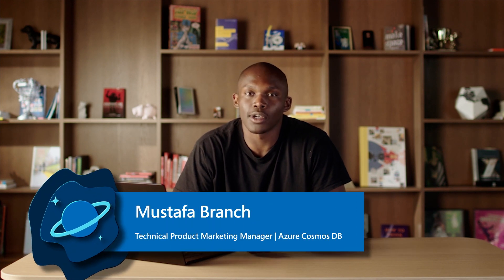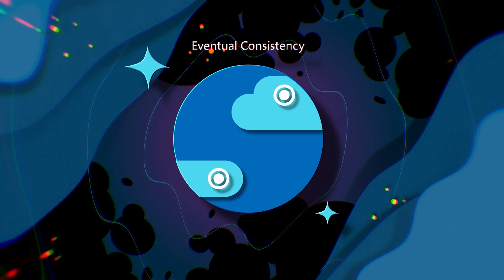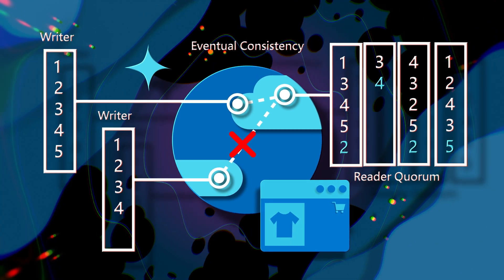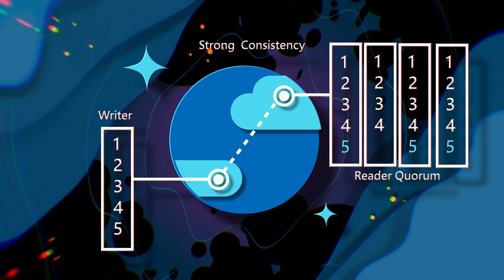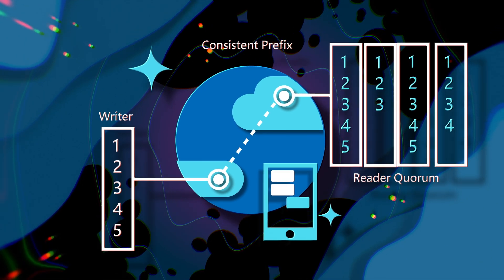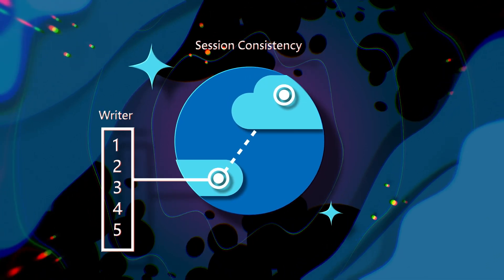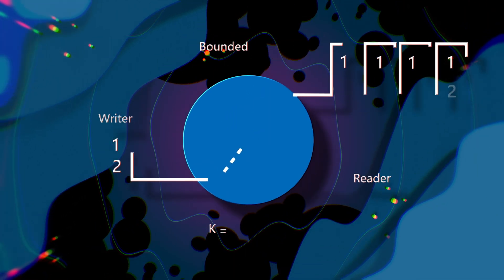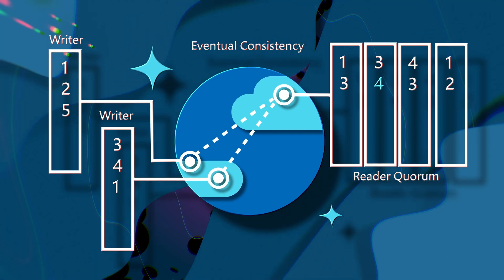Consistency | Azure Cosmos DB Essentials Season 1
Join Mustafa Branch from Microsoft Azure Cosmos DB to learn about data consistency in Azure Cosmos DB.